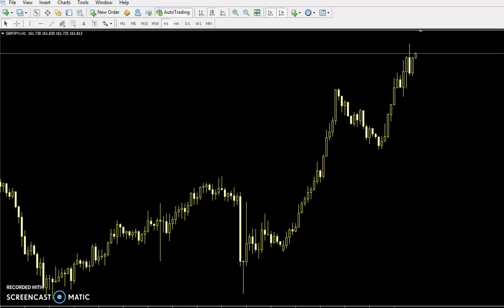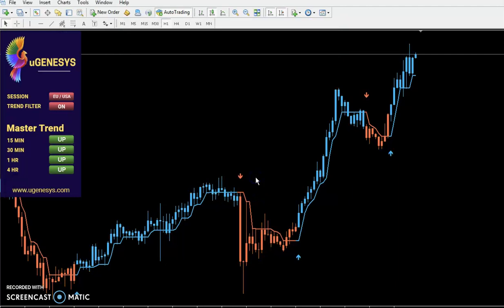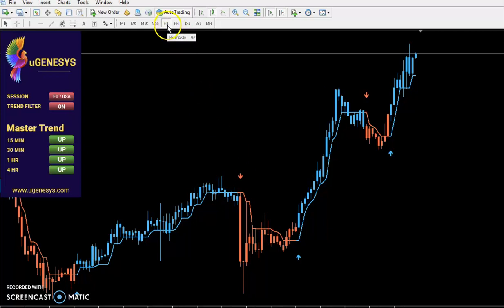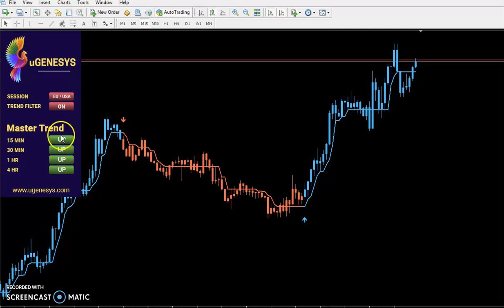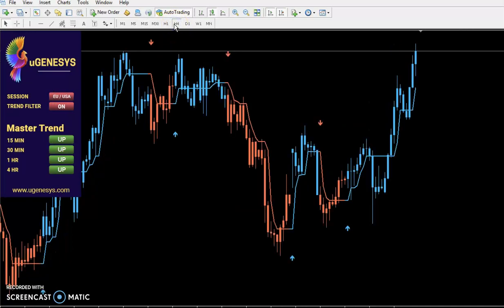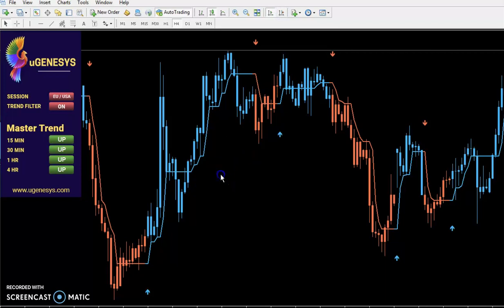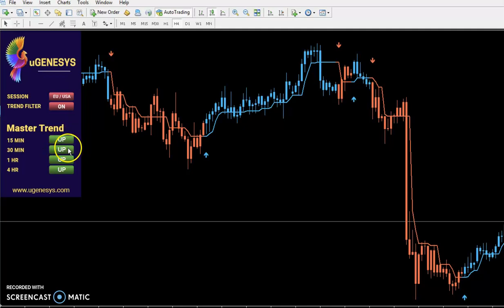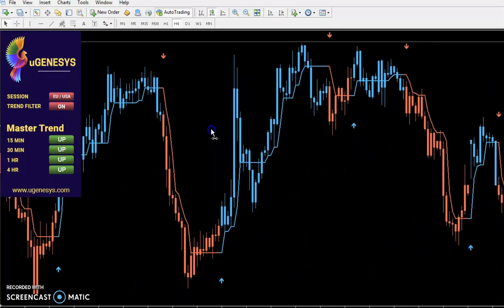Best Trend Indicator for MT4 - uGenesys MultiTrend Indicator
This video will talk about the best Trend Indicator for MT4 known as uGenesys MultiTrend. This tool was created specifically for beginners, to help them easily identify trends on different timeframes.

Timestamps:
Intro ~ 0:00
Trend Indicator MT4  ~ 2:20
Conclusion ~ 5:00